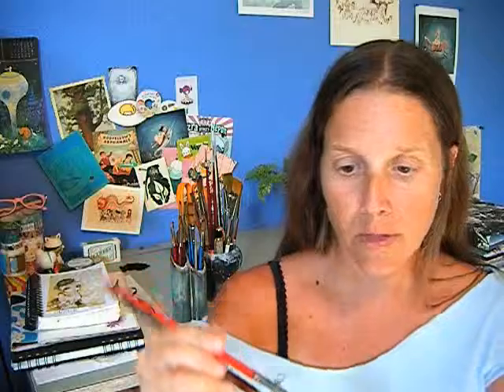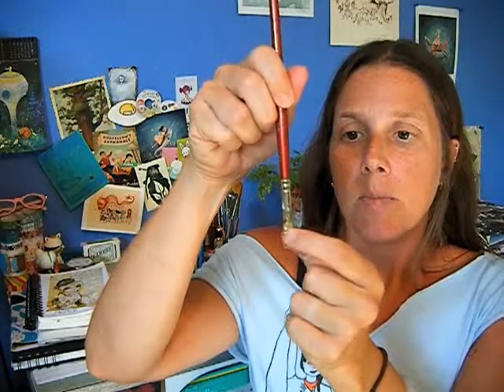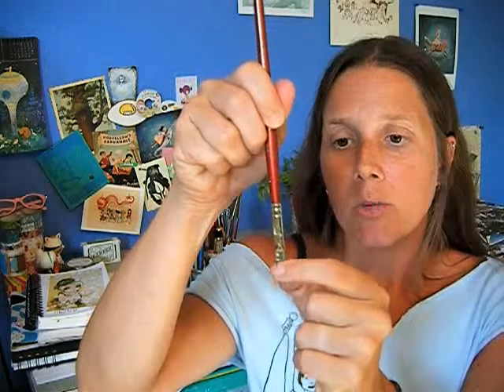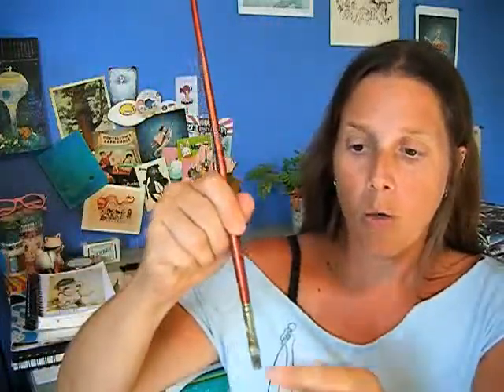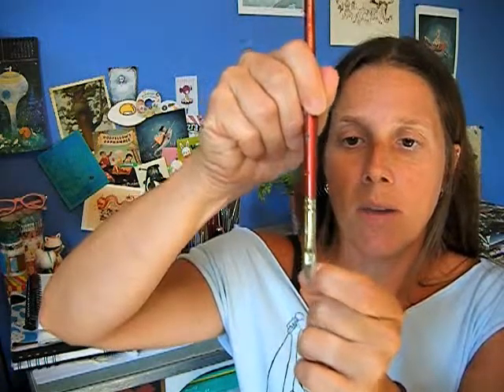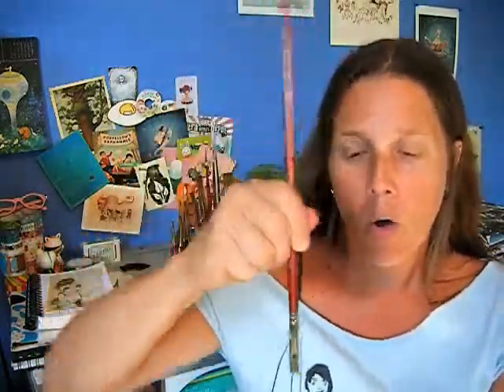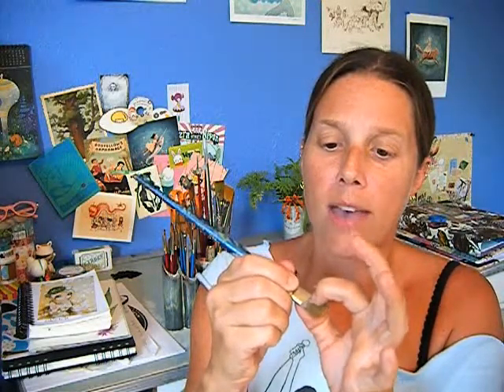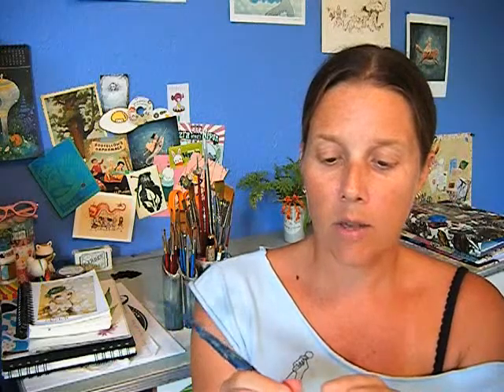Brush Care: Nature Journal Tools Video Series bonus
This is a 5th bonus video, to the 4 video Nature Journal Tools series, where I demystify shopping for tools and supplies at the art supply store and share some of my favorite brands with you, and why they have won that position.

In this Brush Care bonus video, we explore brush care while painting, after painting, and in storage. Be honest, to you treat you brushes with loving care? Do you care for them as the investments that they are, so they will last you a long time? Well it's never too late to start! Watch this video and take great care of your brushes so they will take care of you while you creatively connect with nature!!